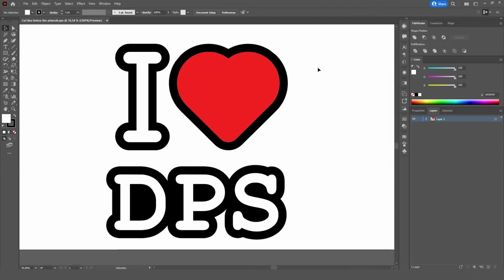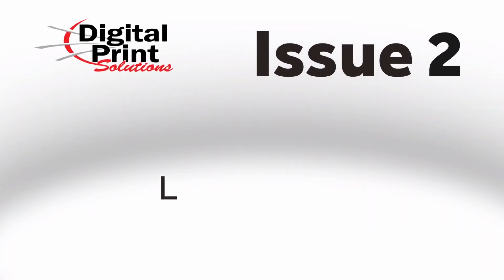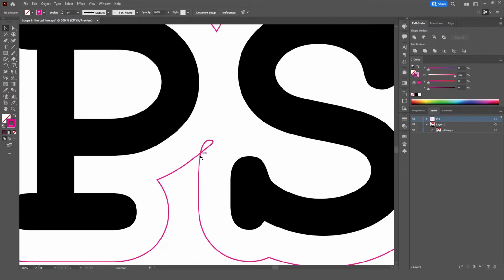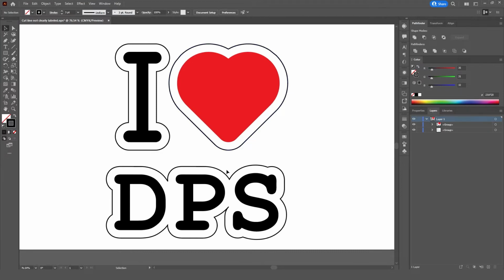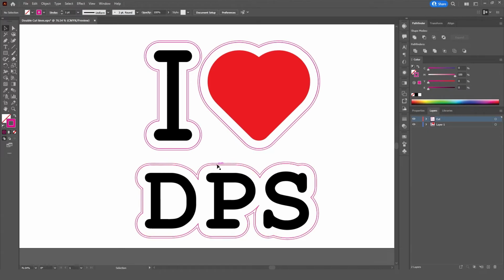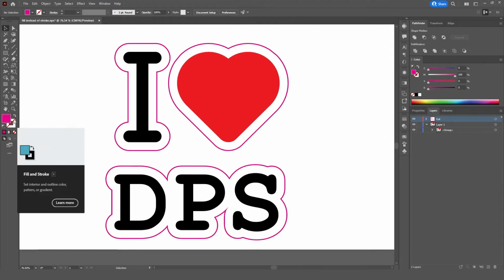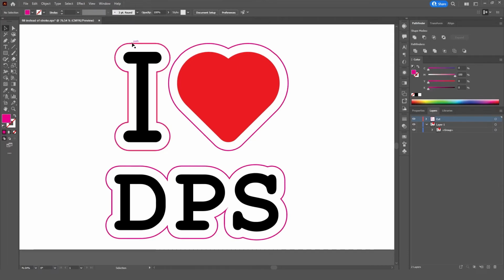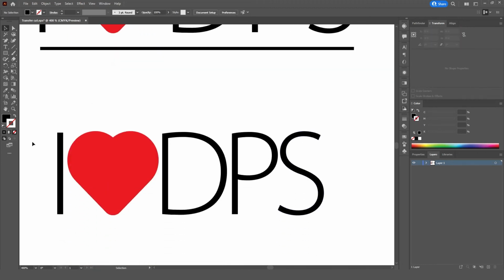Digital Print Solutions - Adobe Illustrator Guide - 6 Common Kiss-cut and Transfer-cut File Issues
Ever wondered why your artwork proofs keep coming back with errors?
Well, here is a list of 6 common issues we run into when submitting your artwork designs.
If anyone who enjoyed this list would like to learn anything else about designing signage within Illustrator, please let us know what videos you would like to see next!